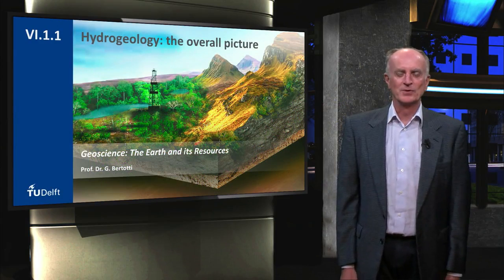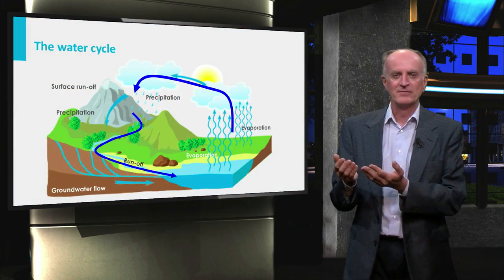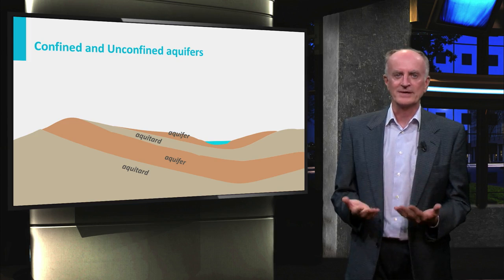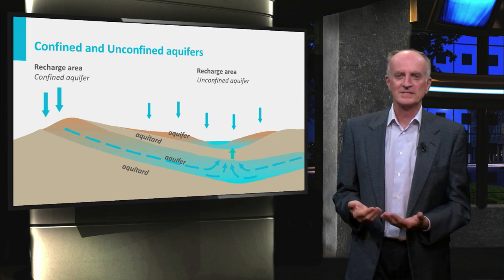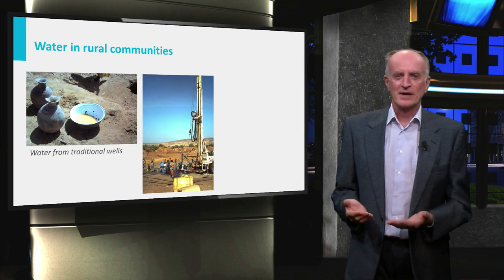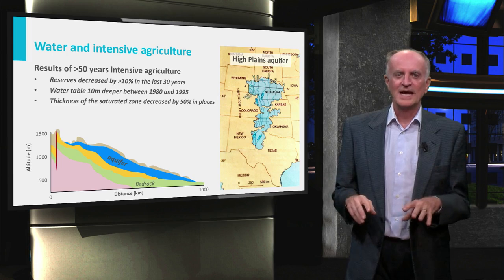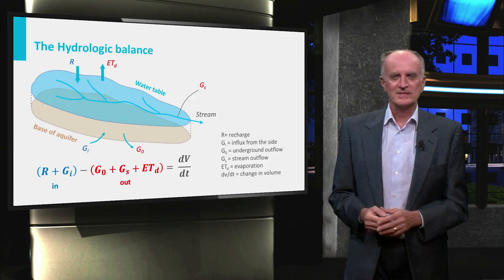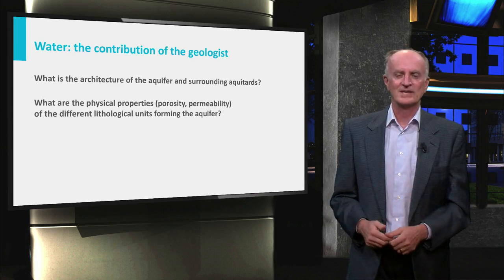VI 1 1 Hydrogeology, the overall picture V VI 1 The Basics GEO101x Courseware edX